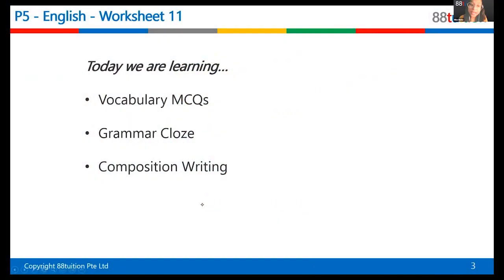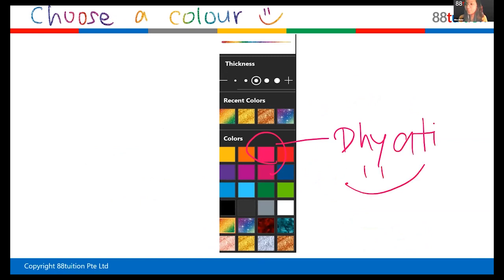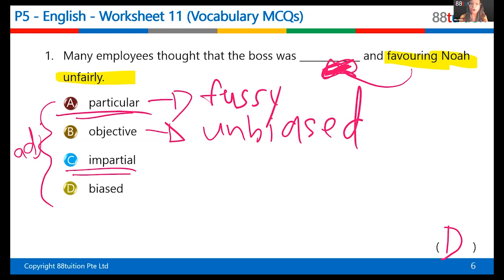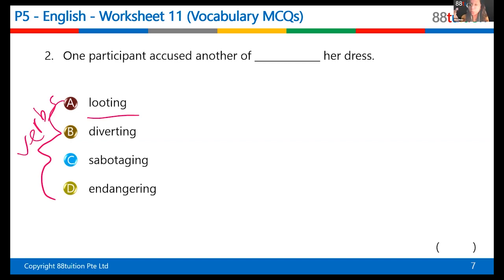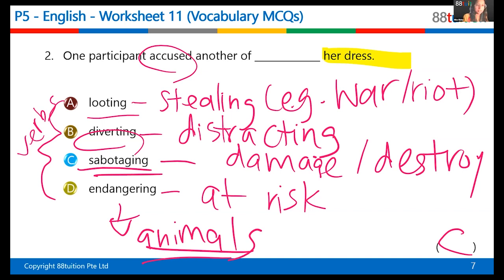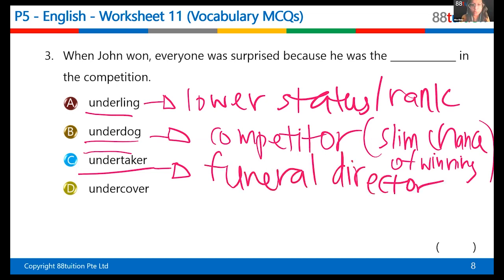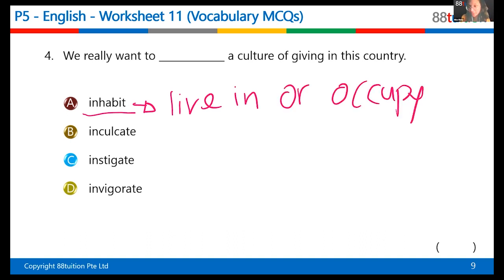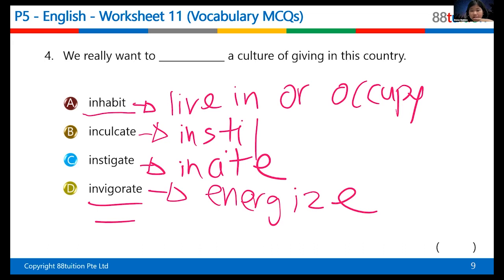P5 - Group F - English - Tutorial 11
Highlights Of This Tutorial :

• Vocabulary MCQs
• Grammar Cloze
• Composition Writing